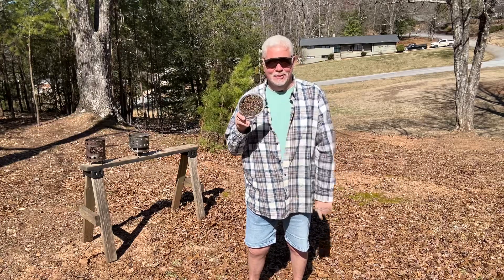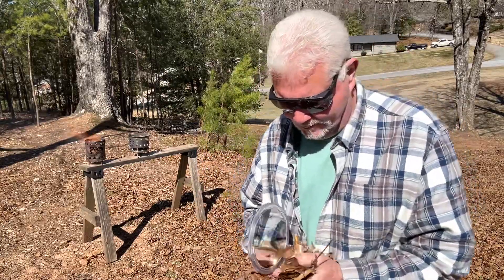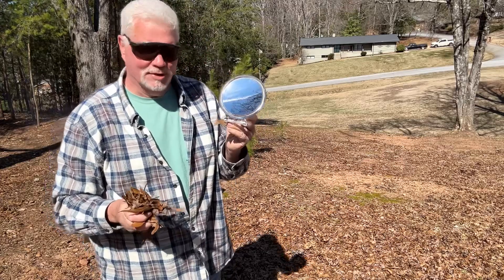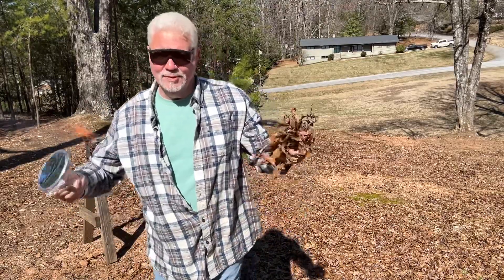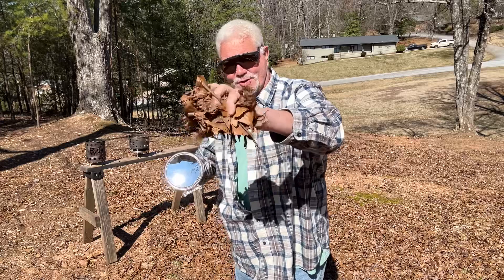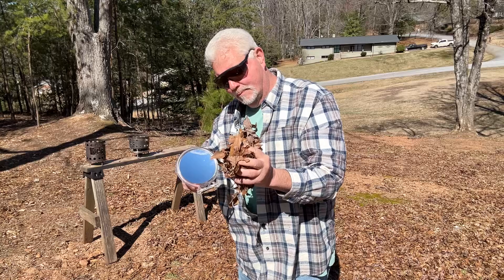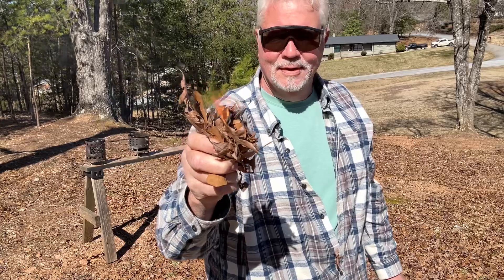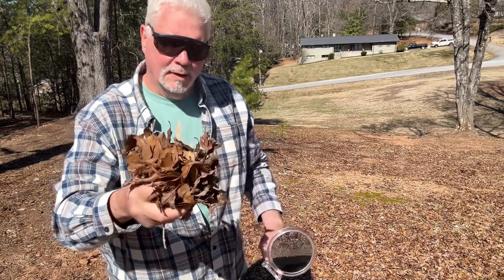This Common Household Item Is A VERY Powerful Solar Igniter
Most people don’t even know that they already own one of the most powerful solar igniters there is. Watch as I use it to ignite 10 leaves tinder bundles. Please notice that there are no edits in this video except for (to make it easier to watch) the film speed. I went to Speed x2 several times.

How To Make A Stainless Hobo Stove Out Of A 3qt Pot